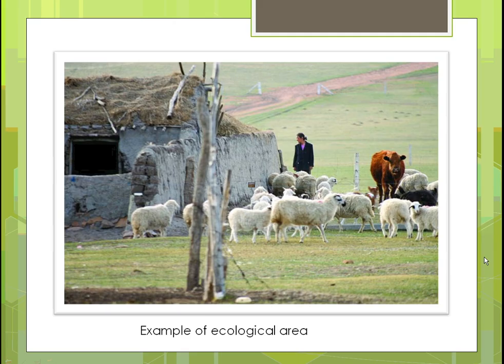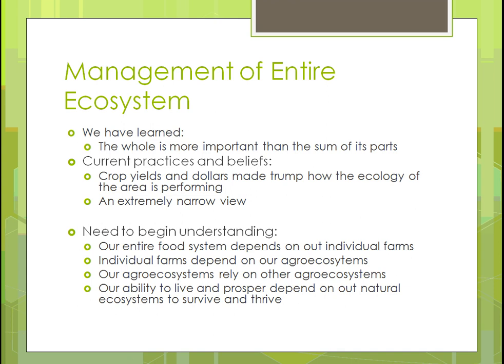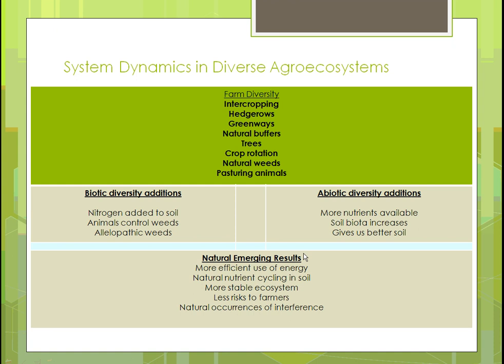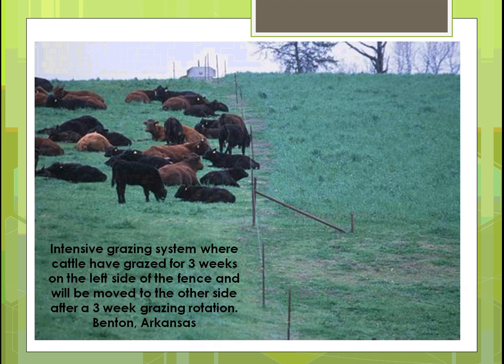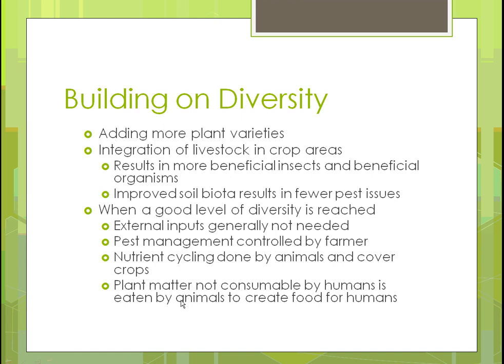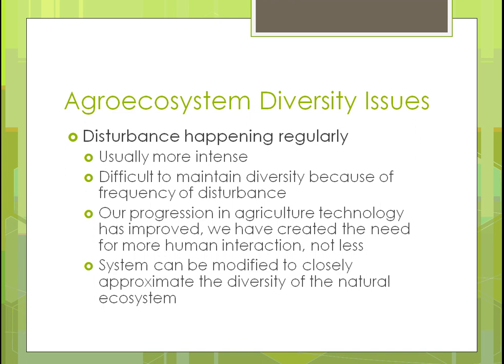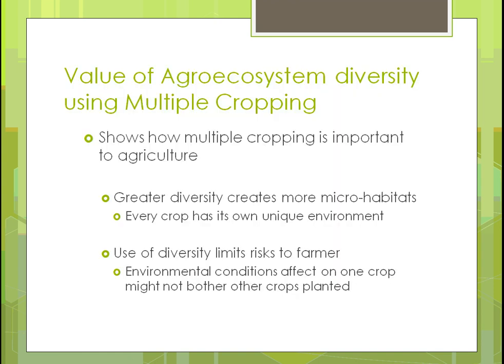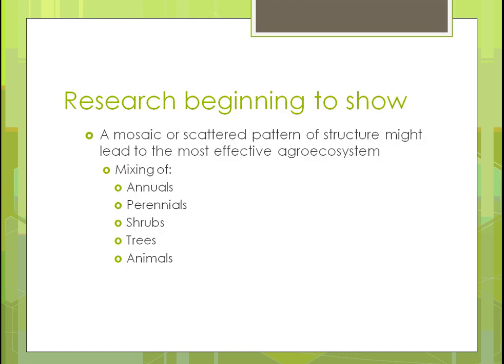SAT100 Unit 11 Part 1 Develop, Restore and Manage a Healthy Sustainable Agroecosystem